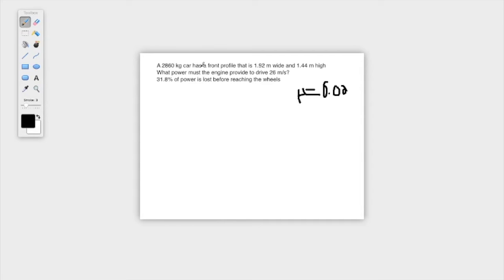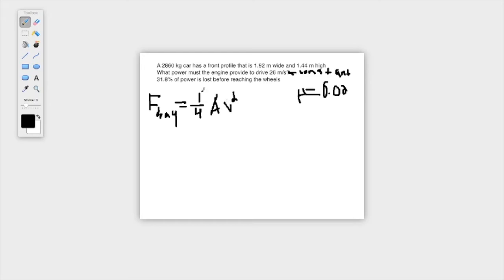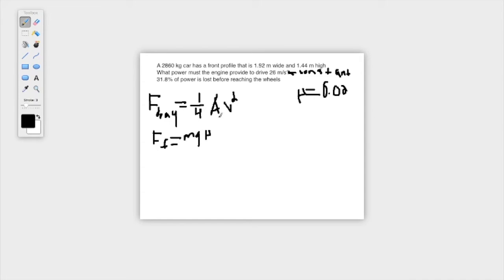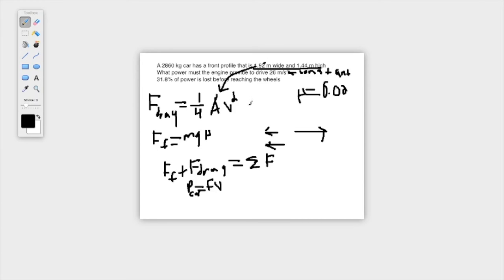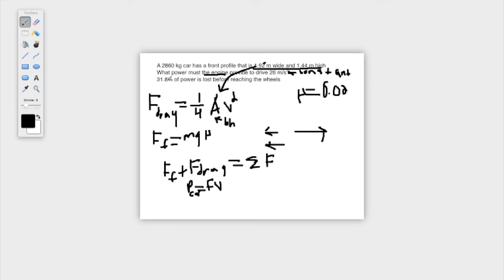AP Physics C Work and Power part 8